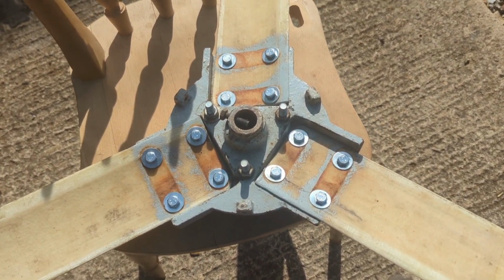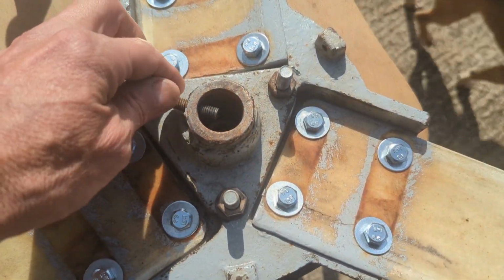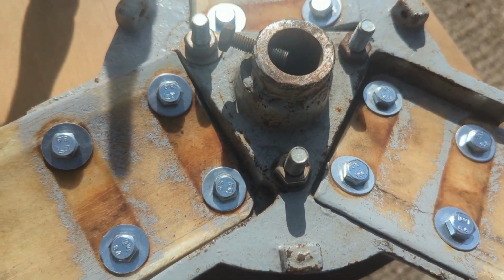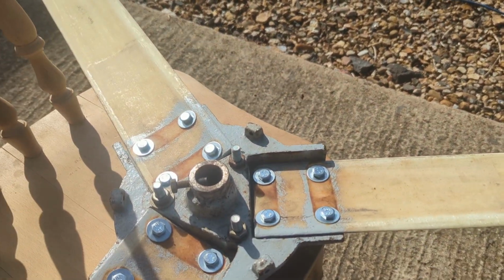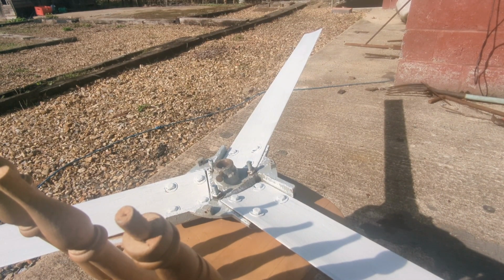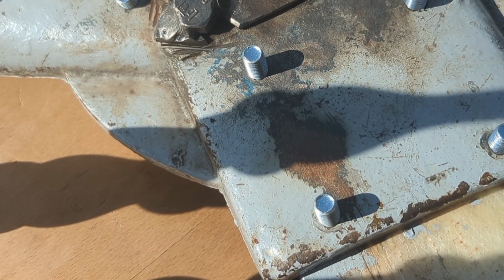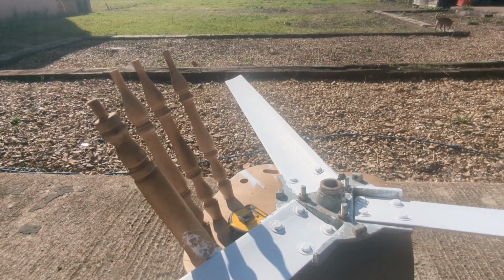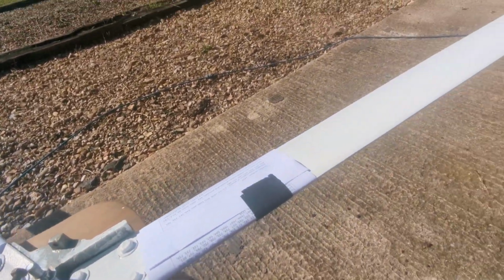Wind Turbine Rotor Hub 2.6m - Light Fibreglass Blades - Painted and installed on the hub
I have been wanting to do this for a while to get these blades ready to go back on the old wind turbine for a stent.

I am pretty sure these blades are over 15 years old,p I do explain in the video that previously I laid strips of ultra thin fibreglass to either side of the blade and painted them in resin which I believe makes them much stronger.

if they work properly then I'm hoping eventually to sell the turbine with these blades on and with the other six small blades on.